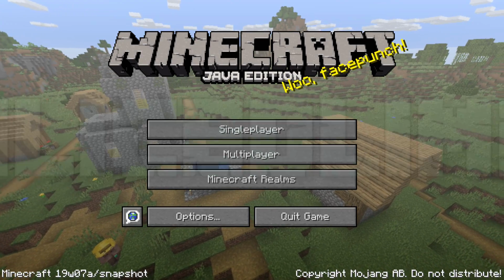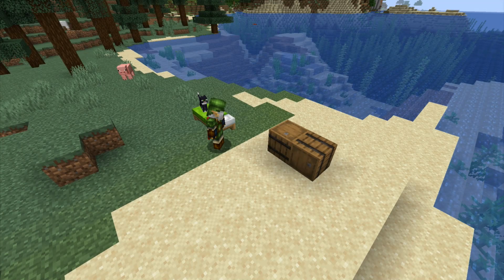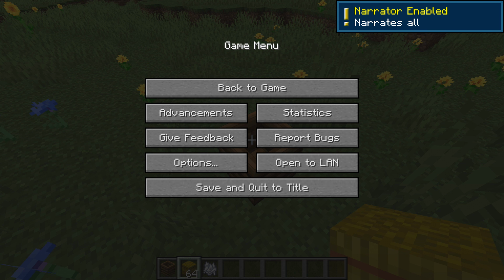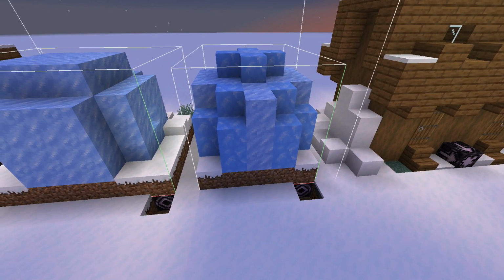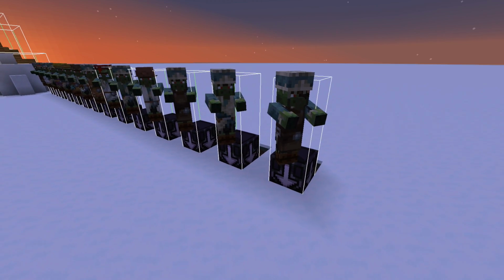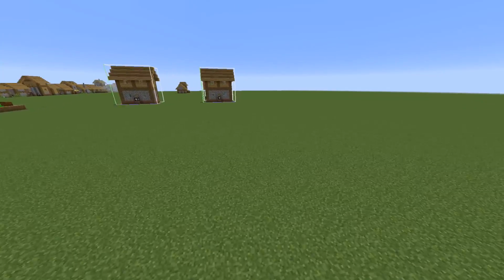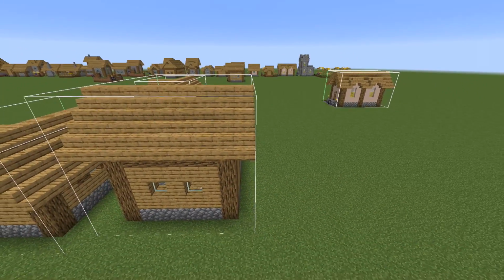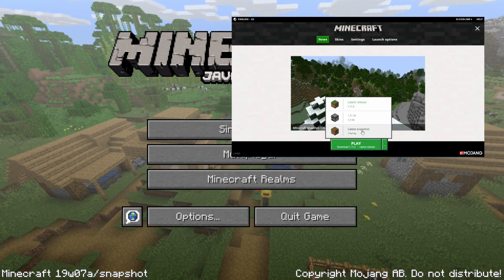What's New in Minecraft Snapshot 19w07a?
OMG, Foxes! It's time for this week's snapshot, adding foxes that say... squeak? Find out all about them and all the other changes in this comprehensive look at Minecraft Snapshot 19w07a!

slicedlime works as a Tech Lead for Minecraft at Mojang, but the YouTube and Twitch channels are personal projects run entirely in his spare time. This is an unofficial update video based on the official changelog as well as information gathered by the community and public posts by the developers.

Changes in this snapshot:
Mobs:
- Foxes, a nocturnal, nimble and quick passive mob
  - Two variants: red foxes and snow foxes
  - Breedable with berries
  - Bred foxes' offspring will trust you forever
  - Eat any and every food item they find on the ground, can carry it around in their mouths
  - Explore villages at night
  - Can curl up in a ball to sleep
  - Hunt chickens, rabbits
  - Hunted by wolves (but run faster)
  - Jump very high, can jump into fenced-in areas to hunt chickens
  - Drops nothing when killed
  - Can spawn with items in their mouth, like wheat and leather
  - Will drop items in their mouth if they find food instead
  - Can eat poisonous potatoes and rotten flesh without ill effects
- Fixed cats going into sitting mode after bringing gifts
- Fixec baby cats only using one texture through spawn eggs
- Fixed tamed cats sneaking towards players holding fish
- Tamed cats can now be healed by feeding them raw salmon or cod
- Fixed cats spawning in blocks of villages
- Fixed drowned throwing tridents backwards
- Fixed damaging pandas in villages near villagers making the village's iron golem hostile

Blocks & Items:
- Added a Barrel open state
- Fixed breaking or blowing up campfires sometimes still making smoke particles
- Fixed campfires producing massive amounts of particles when the game lags
- Fixed falling blocks breaking all snow layers, including the fully stacked ones

World:
- Fixed roofs of plains blacksmiths being cut off
- Fixed loot tables not being applied to barrels
- Fisher huts now have a loot table, containing emeralds, cod, salmon, water buckets, barrels, wheat seeds and coal
- Zombie versions of plains villages
  - 3 corners, 6 crossroads, 6 straight streets, 1 turn
  - 5 meeting points
  - 1 animal pen, 1 stables
  - 1 big house
  - 2 medium houses
  - 8 small houses
  - Butcher, Fletcher Shepherd houses
  - Villagers
- Zombie version of savanna villages
  - 2 corners, 6 crossroads, 2 splits, 8 straight streets, 1 turn
  - 4 meeting points
  - 2 animal pens, 1 large farm
  - 2 medium houses, 8 small houses
  - Villagers
- Zombie version of snowy villages
  - 3 corners, 6 crossroads, 1 square, 6 straight streets, 1 turn
  - 3 meeting points
  - 3 medium houses, 8 small houses
  - Villagers
- Desert villages updated:
  - 1 Medium house. 2 small houses
  - Butcher shop
- Zombie desert villages updated:
  - 1 Medium house, 2 small houses
- Plains villages updated:
  - Meeting point 2, 4 & 5
  - 1 Big house, 1 Medium house, 3 Small houses
  - Armorer house, fisher cottage, fletcher house, tool smithy, weapon smithy
- Savanna villages updated:
  - 1 Meeting point
  - 4 Small houses
  - Library, Tannery, Tool smithy

Sounds:
- Fox sounds: Aggressive, Barking, Bite, Dying, Eating, Hurt, Idling, Sleeping, Sniffing, Spitting
- Narrator is now available in menus ("Ctrl + B" to activate it), active in menus when turned to "system" or "all"

Map & Pack Making:
- The startup screen can now once again be customized by resource packs
- Paintings are now their own individual texture files
  - Can be individually overridden by resource packs
  - Can be animated
- Fixed "cat_morning_gift" loot table being stored in "entities" folder instead of "gameplay"
- Fixed /forceload being suggested for non-op players